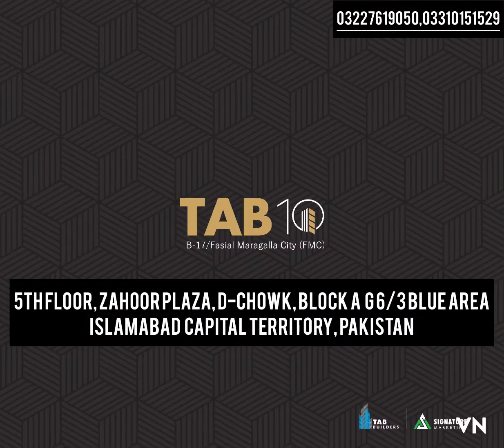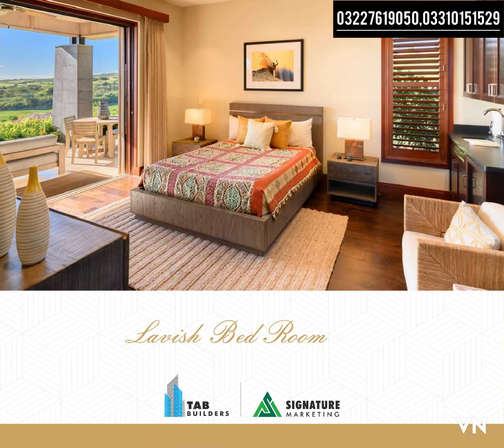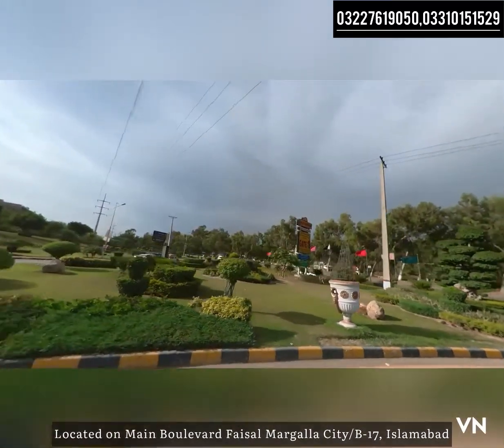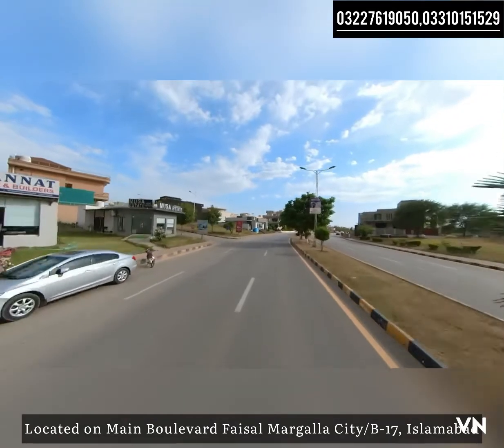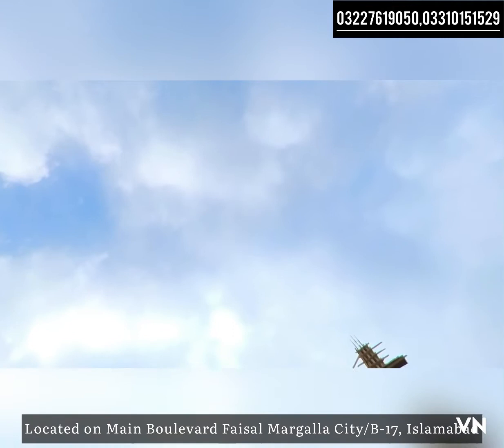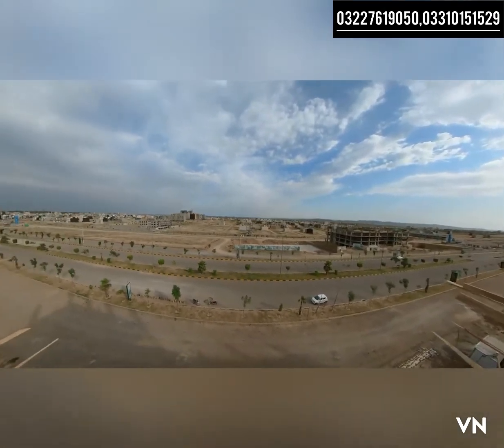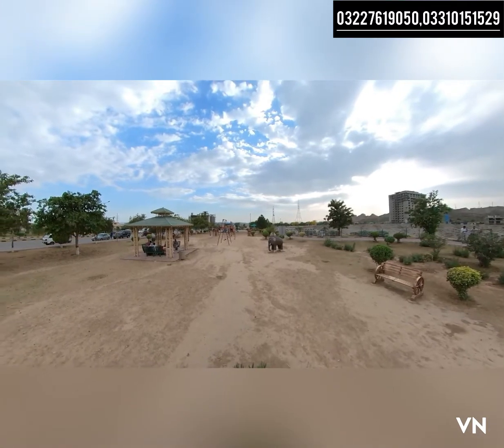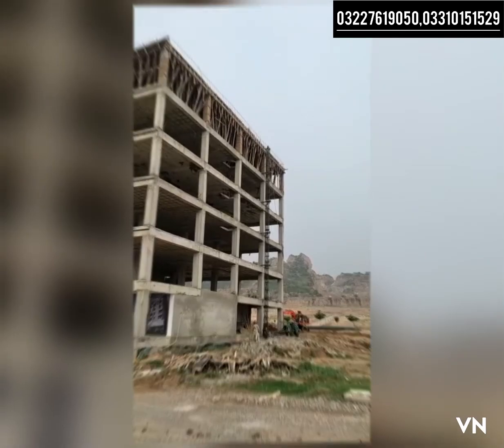Tab10 B-17 Faisal Margalla City Islamabad